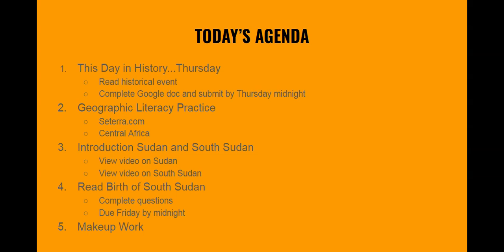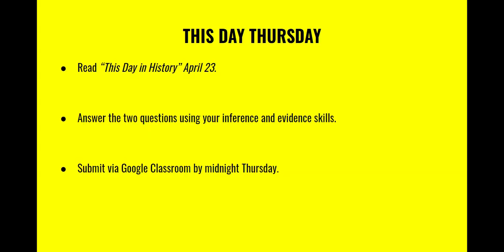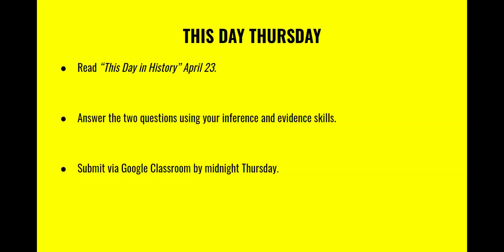DISTANCE LEARNING DAY 14 - Google Slides